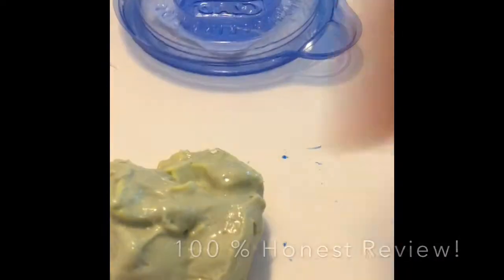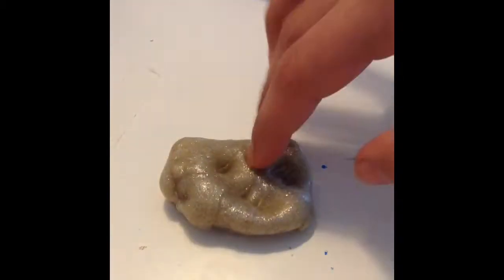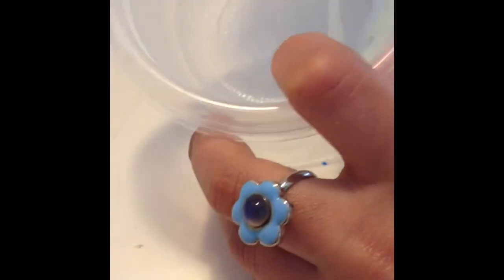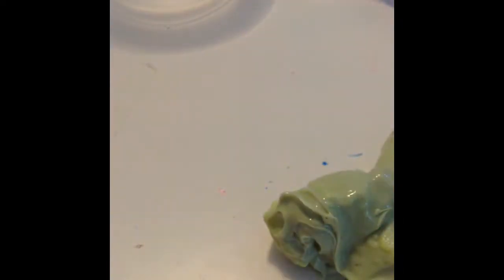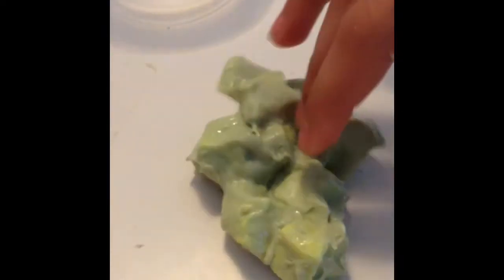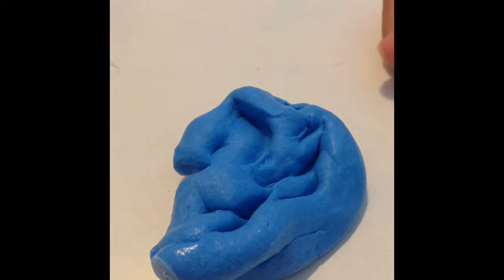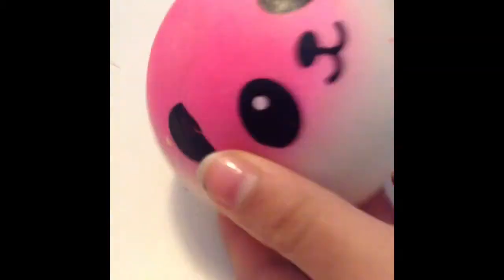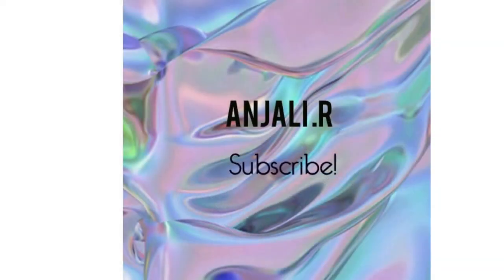100% Honest Review On Slimes!!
Hey guys,I am about to show you some awesome and amazing unique and fun slimes!Enjoy!